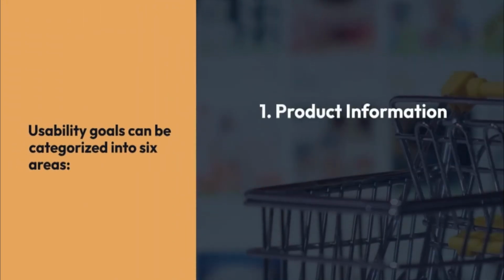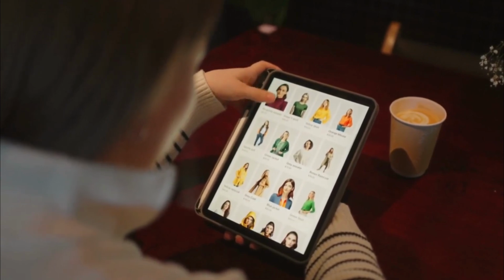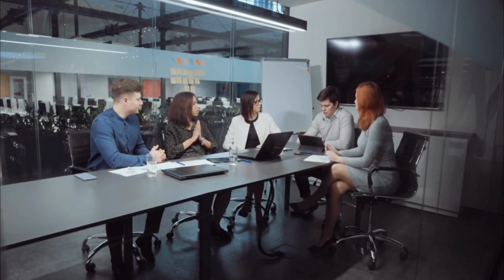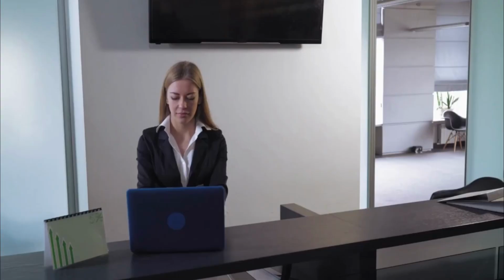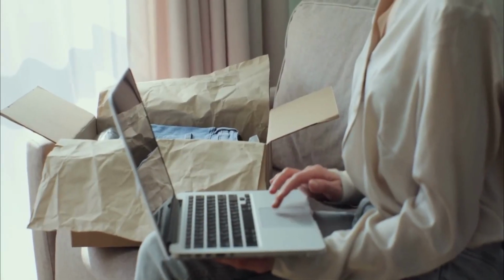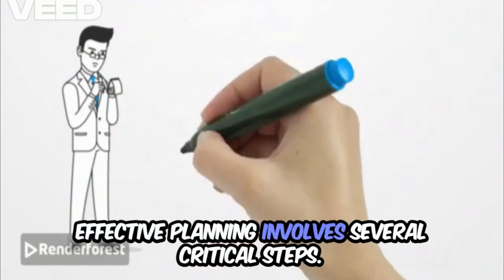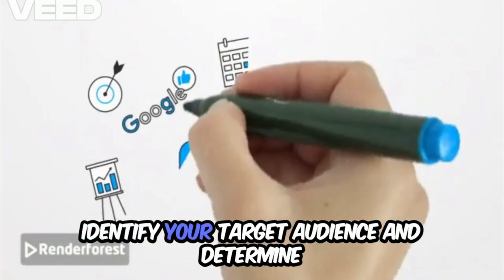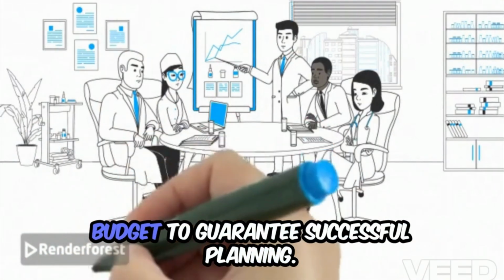GROUP 1 TROPANG POTCHI : FINAL LABORATORY EXAMINATION